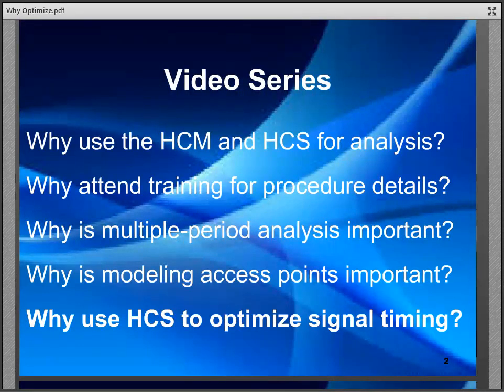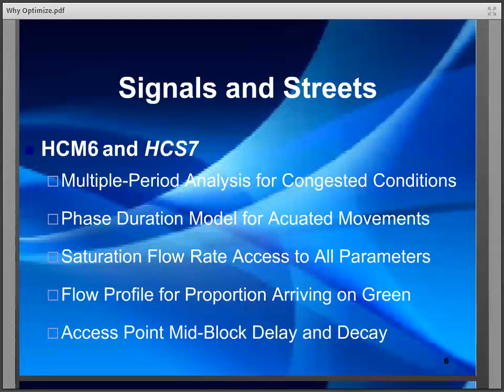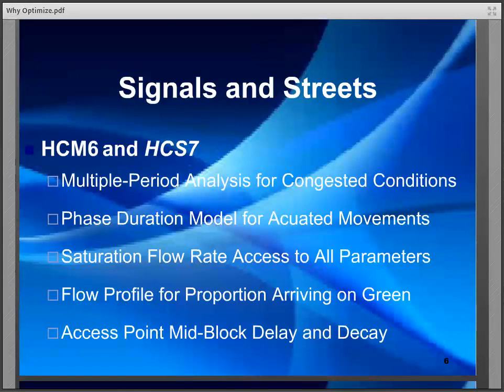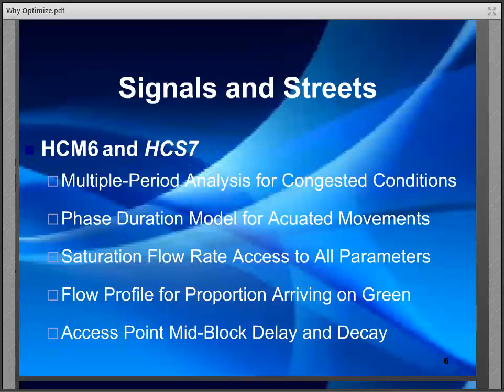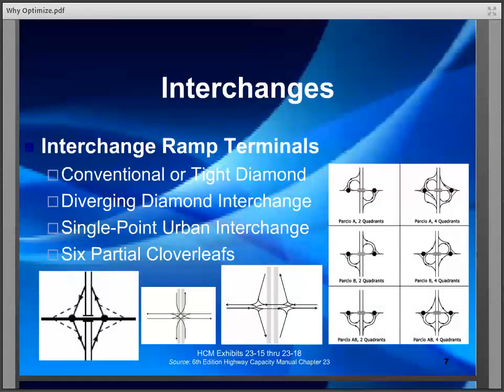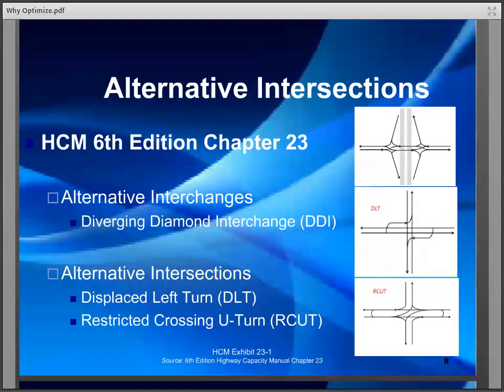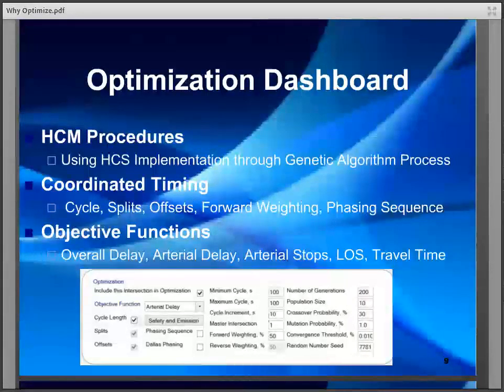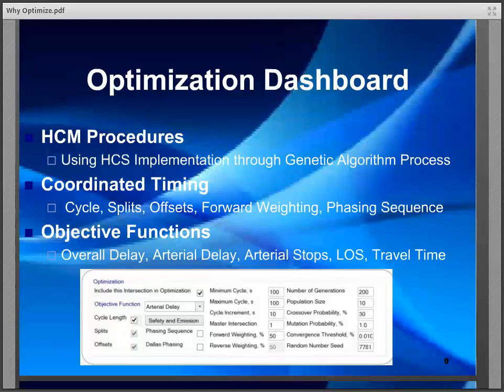5. WHY Optimization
Why use HCS for optimizing signal timing?